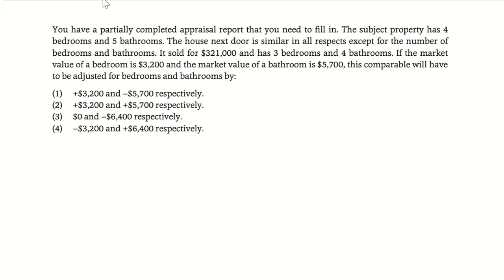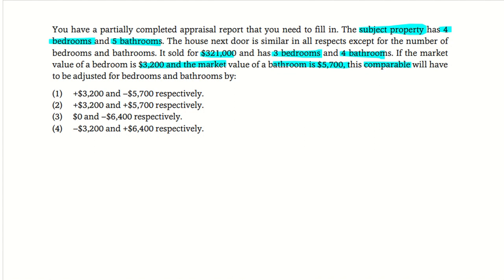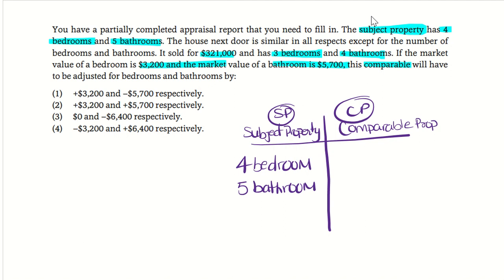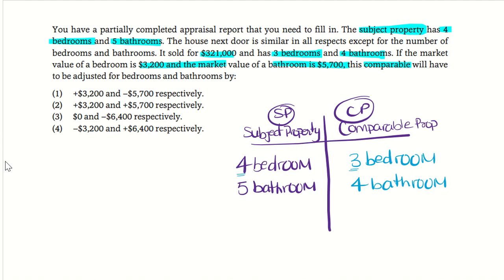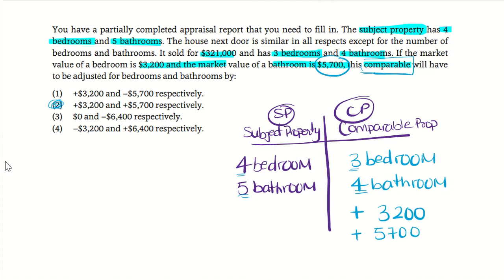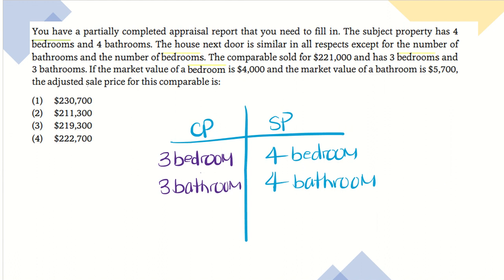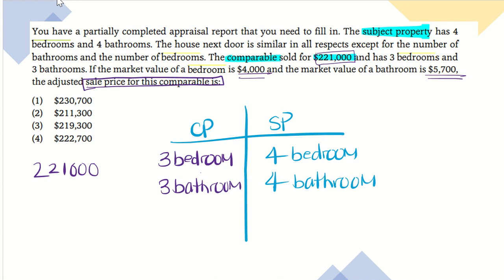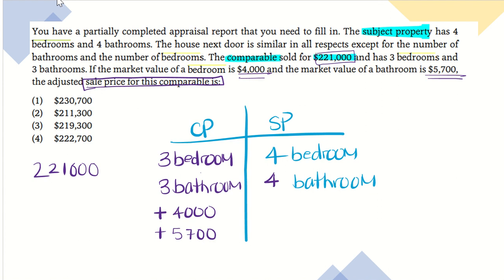UBC REAL ESTATE EXAM (BC):- CHAPTER 22_ SUBJECT PROPERTY AND COMPARABLE PROPERTY ADJUSTMENTS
Chapter 22: UBC real Estate
You will learn how to make adjustments for comparable property based on the subject property.